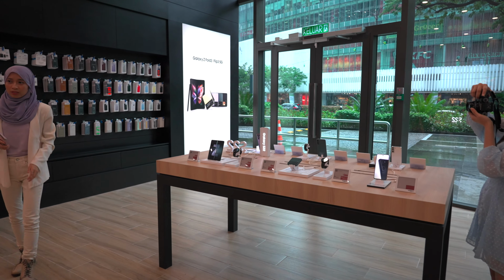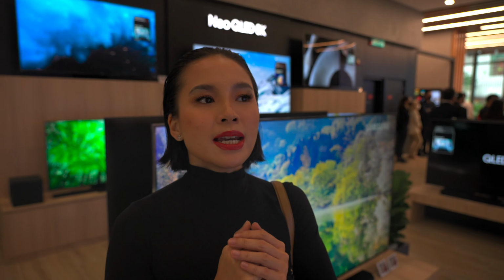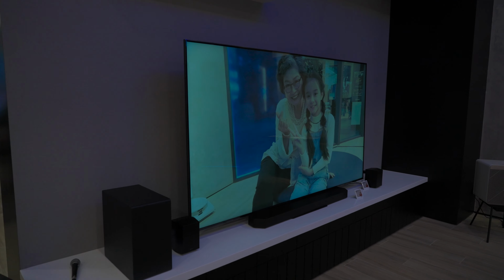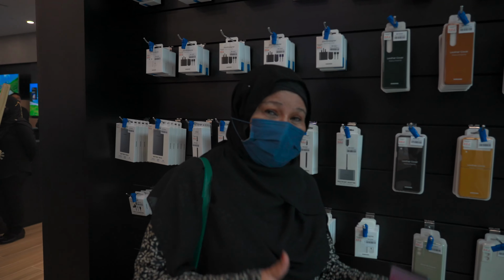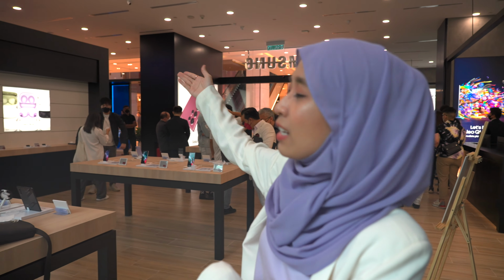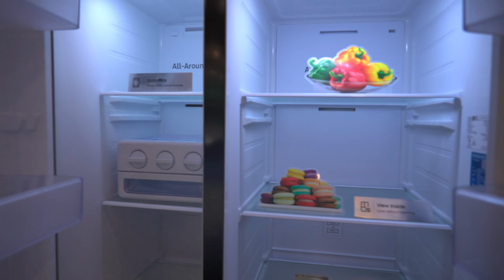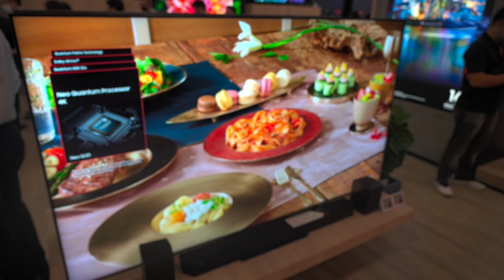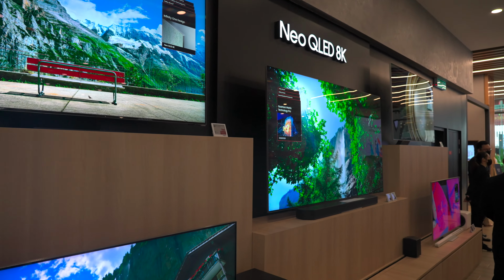EXCLUSIVE PREVIEW OF SENHENG X SAMSUNG PREMIUM EXPERIENCE STORE AT SHOPPES AT FOUR SEASON PLACE